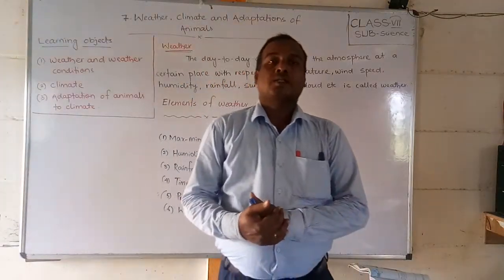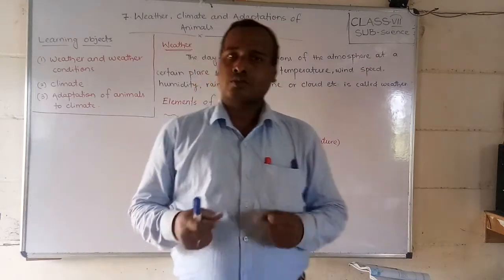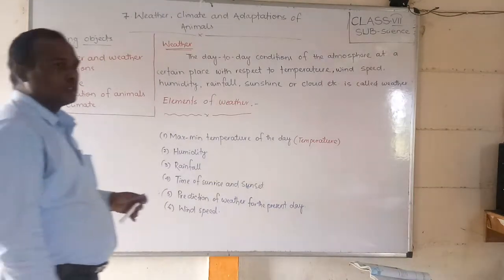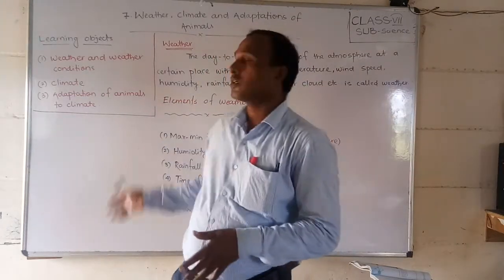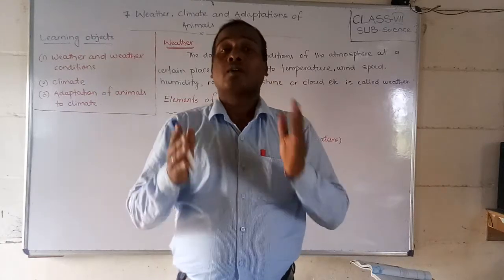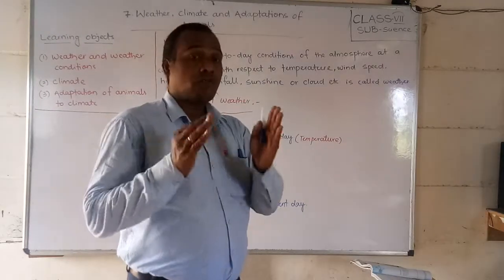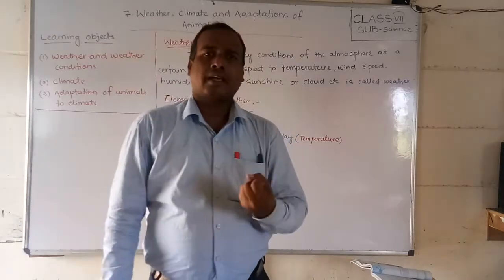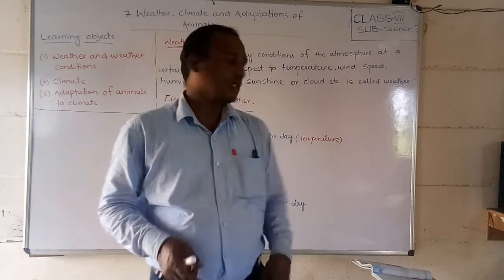L B S School Bariki Sir 7th Std Science Chapter 7 video 01